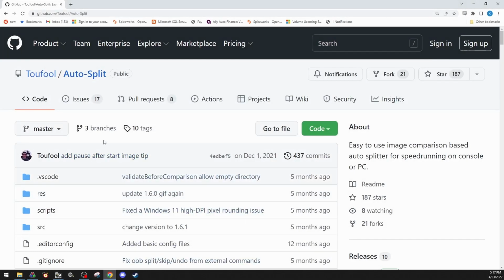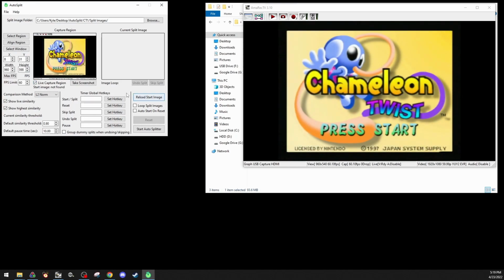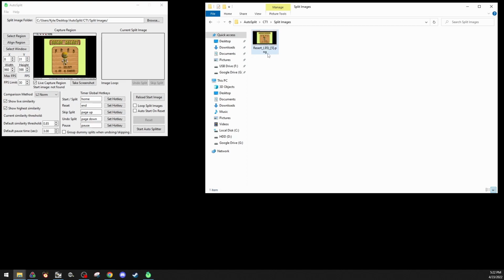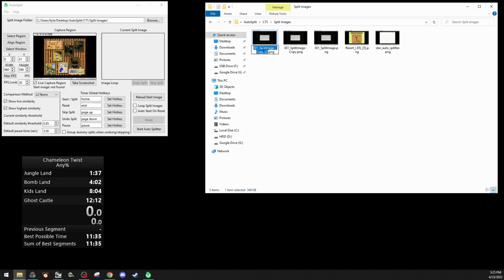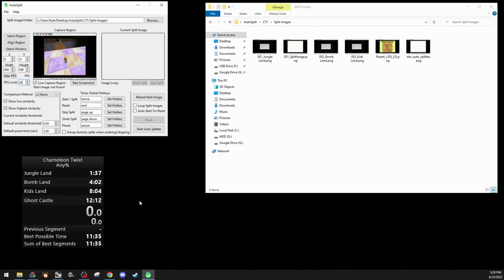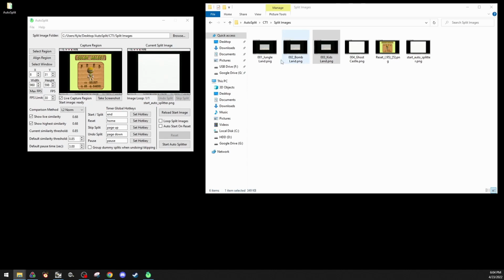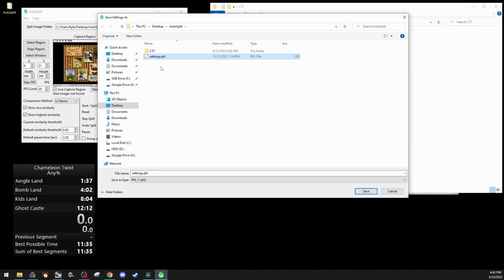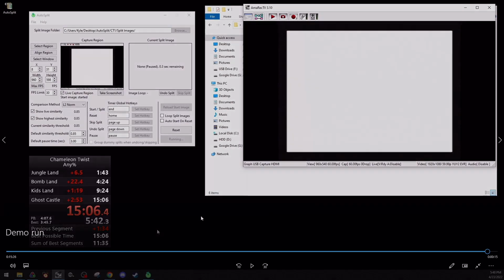Chameleon Twist AutoSplit Configuration Tutorial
This video will walk you through configuring AutoSplit for the Chameleon Twist Any% Speedrun. Other categories will work with the same configuration by adding more split image files for each split in the run, and should work fine for Chameleon Twist 2 as well.